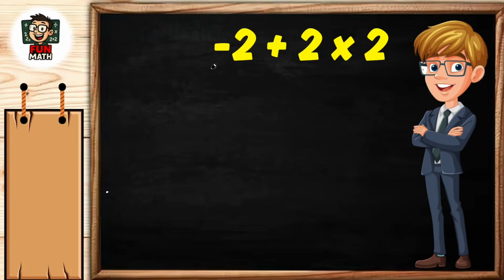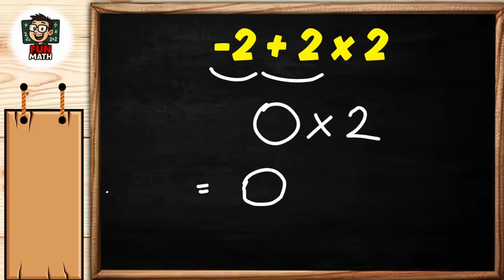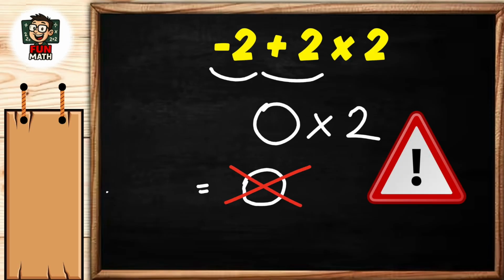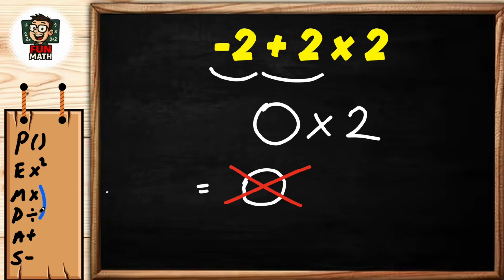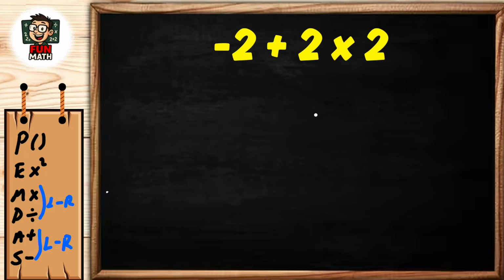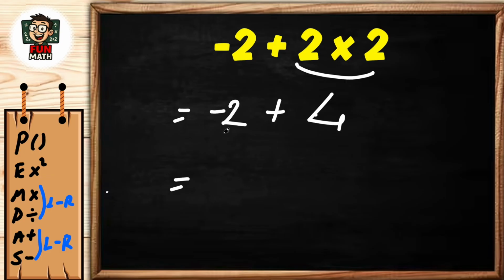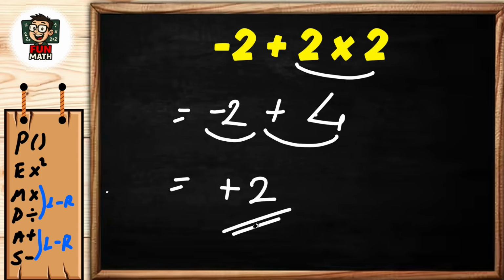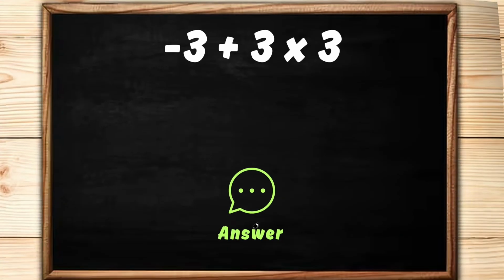Most People Get This Easy Math Question Wrong! ? 🧠 -2+2x2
This math expression looks simple—but exponents can easily trick your brain! In this short video, we’ll solve -2+2x2 step by step and apply the correct order of operations. It’s a perfect question to test how well you know powers, parentheses, and addition. Let’s see if you can get it right before the explanation appears!